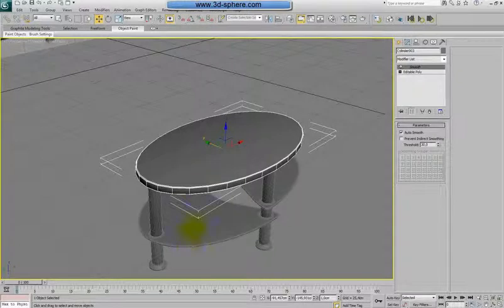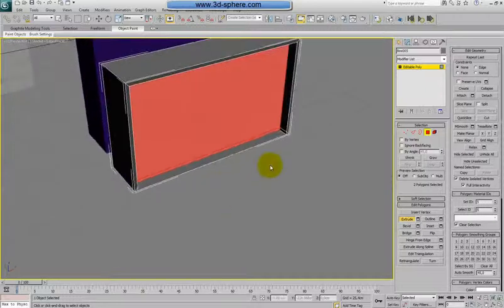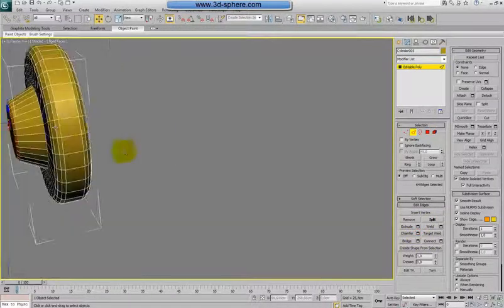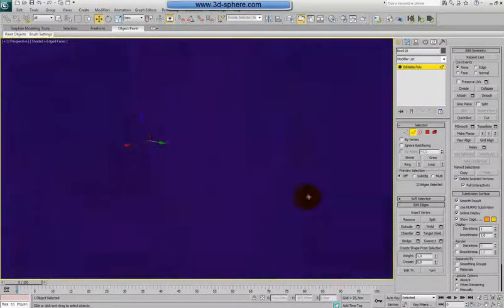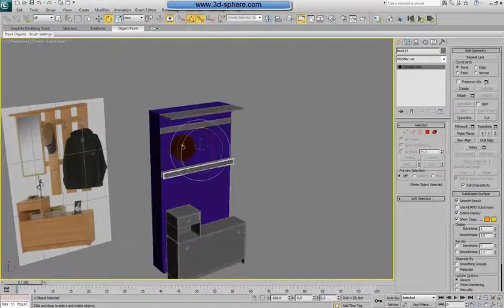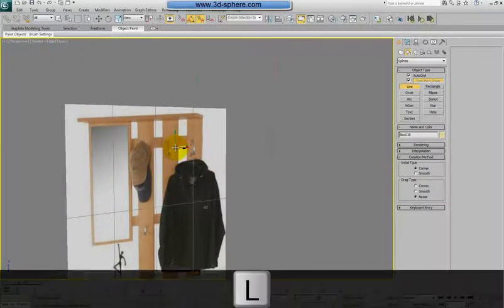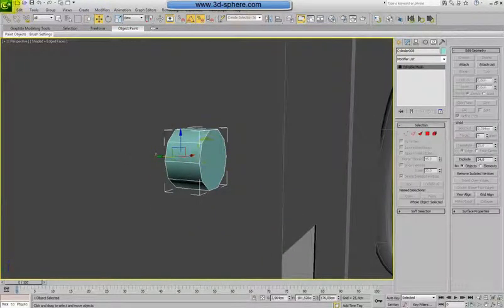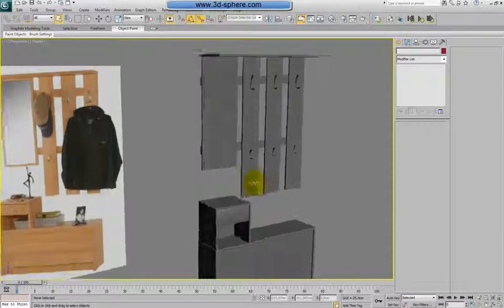Modelling interior furniture in 3ds Max - Part 2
We continue our series about interior 3D modeling  with this tutorial  about modeling interior furniture using Autodesk 3ds Max. In this tutorial we will using reference images model different objects which you can find inside any interior by starting with a simple conference table. Starting from a primitive object we will shape the models according our reference picture using poly-modeling technique. Like this we will model overall five models including a conference table and a wardrobe. Using subdivision and smooth modifier we will achieve smooth look of all our models.

At the end we will use our material library to apply materials to our models, create lightning and render using mental ray. The tutorial is watchable using the player below.

Admin3D